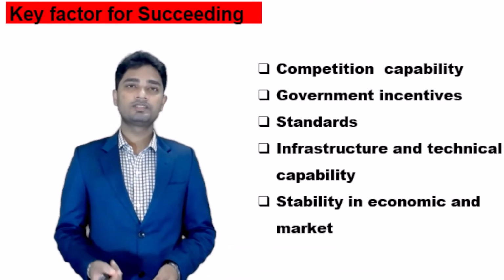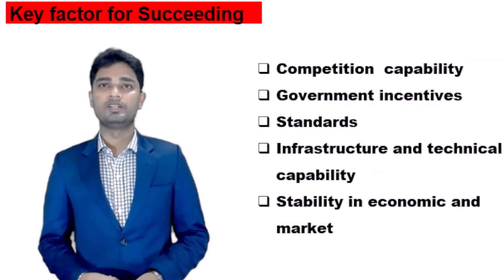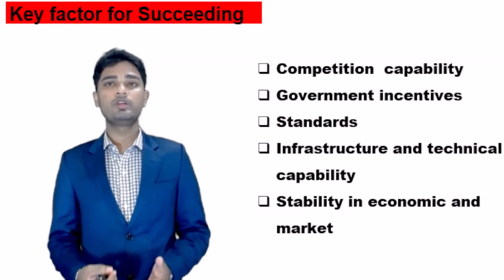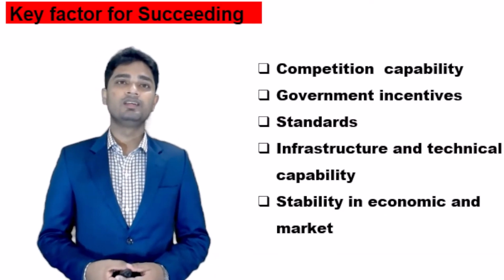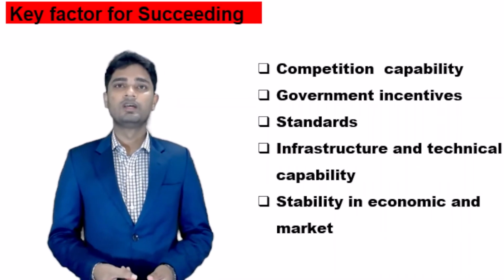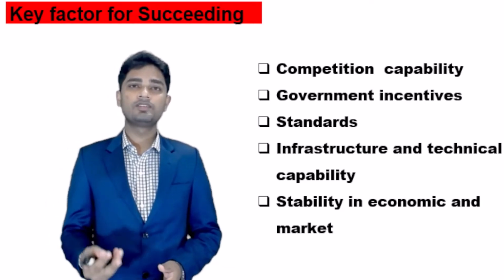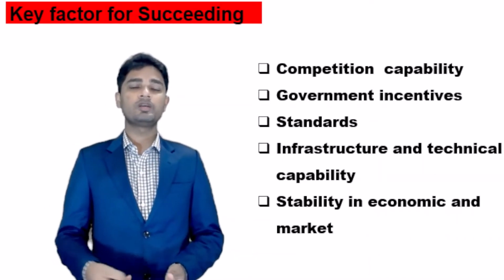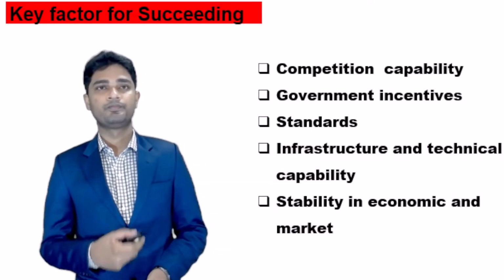GE&CC Module 8: Design for Commercialization of Renewable Energy